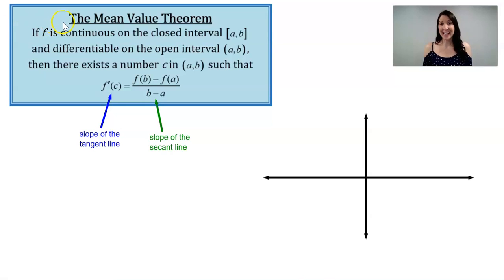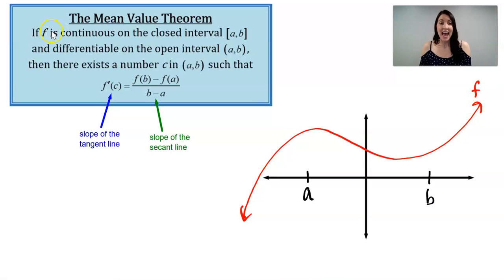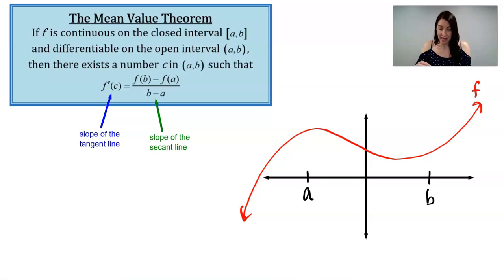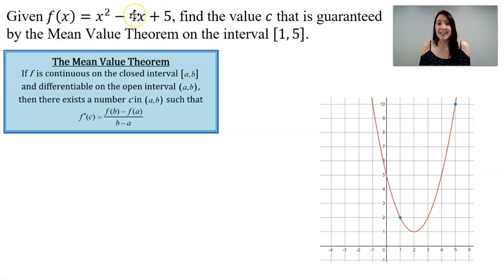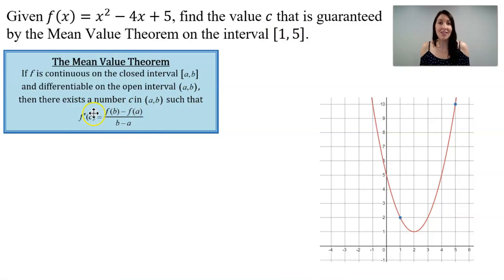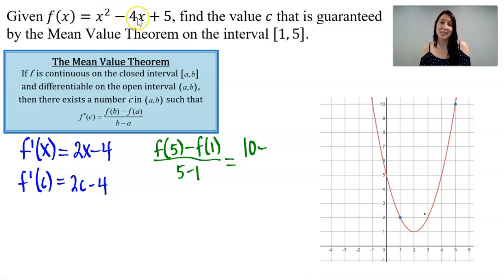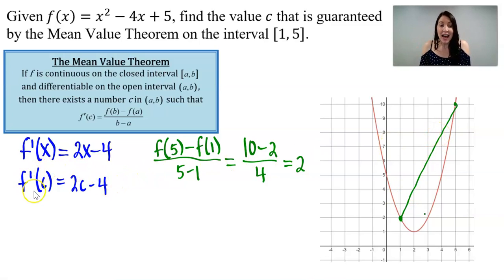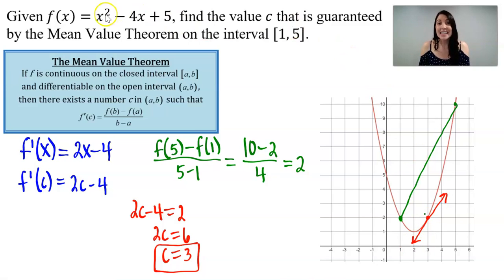Mean Value Theorem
High school math teacher explains The Mean Value Theorem of Calculus!

In order to apply The Mean Value Theorem, make sure these two conditions are met:
1) f is continuous on the closed interval [a,b]
2) f is differentiable on the open interval (a,b)

As long as these conditions are met, The Mean Value Theorem guarantees there exists a number c in (a,b) such that f'(c)=[f(b)-f(a)]/(b-a) OR where the instantaneous rate of change (IROC) = the average rate of change (AROC).